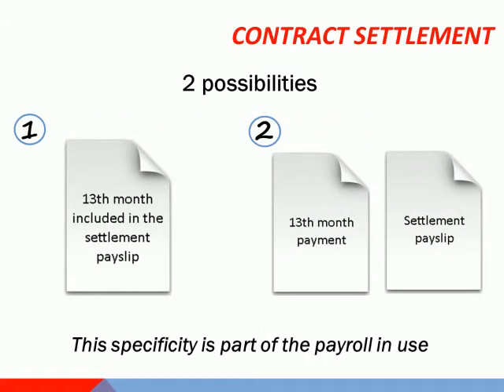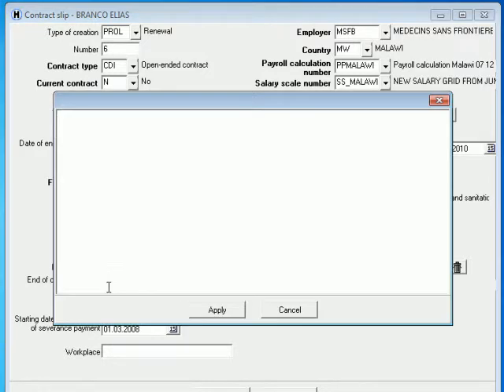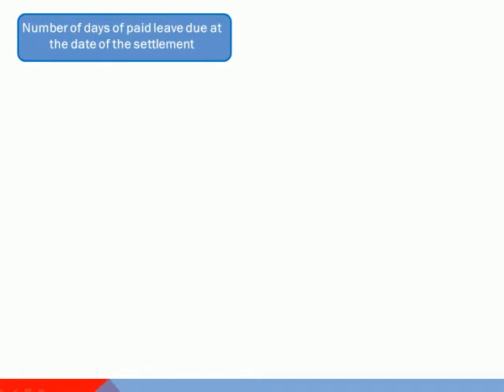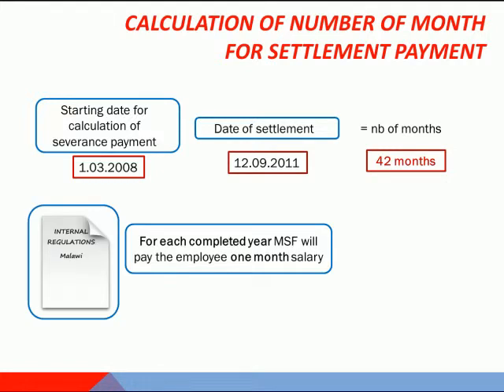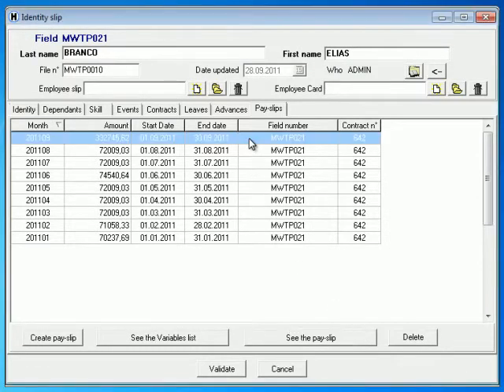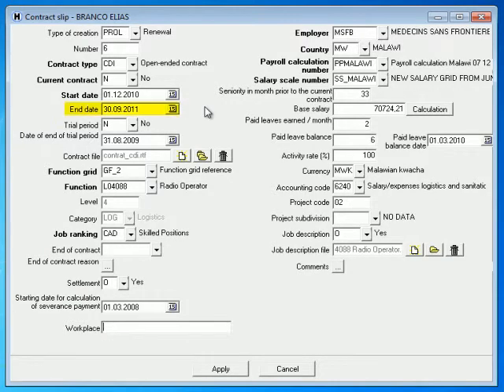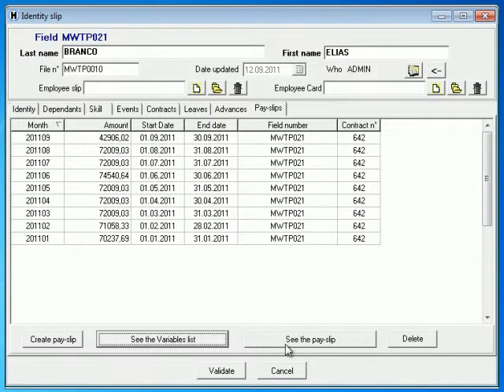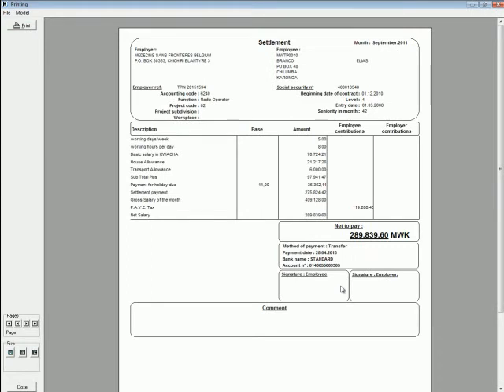Closing_a_contract_settlement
Contracts part 5